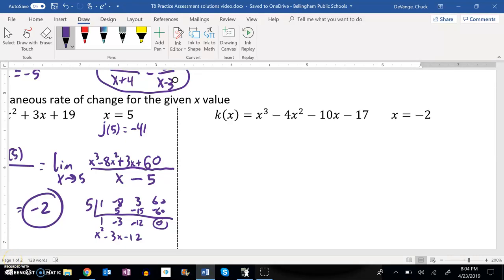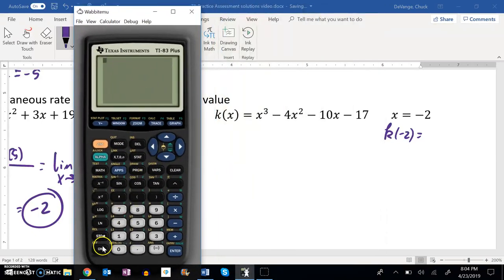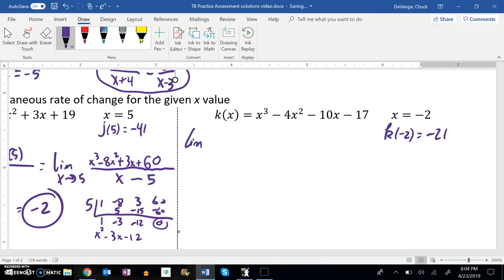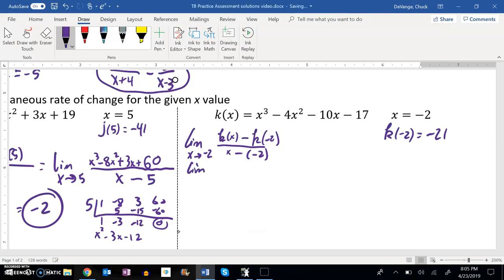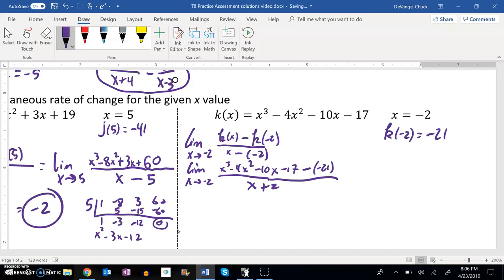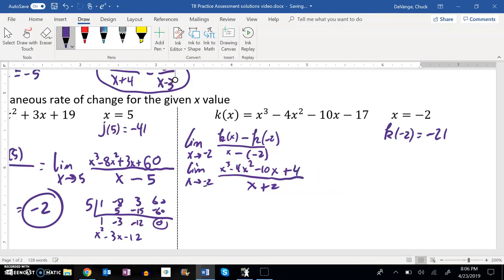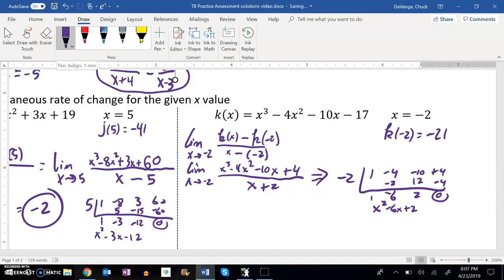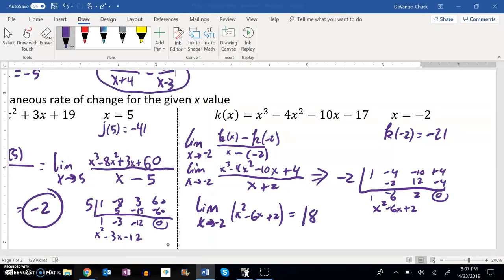PC T8 Pract Assess 05